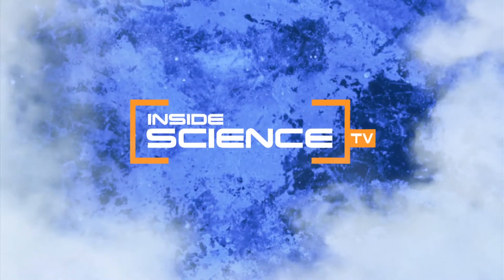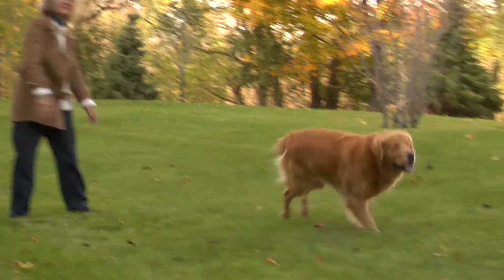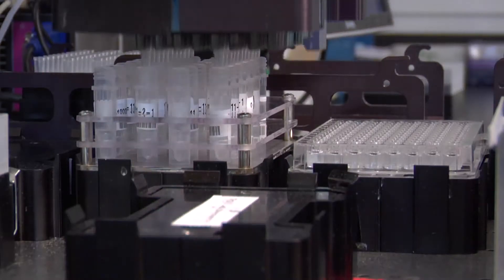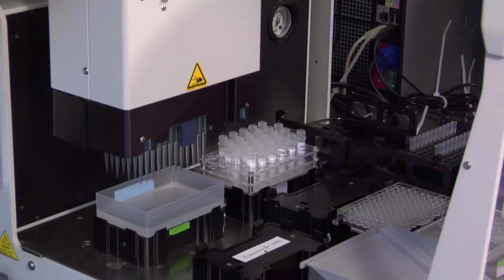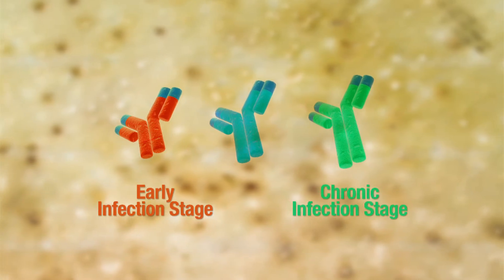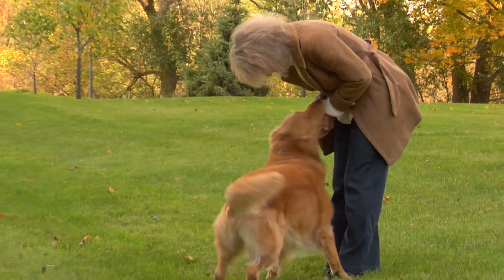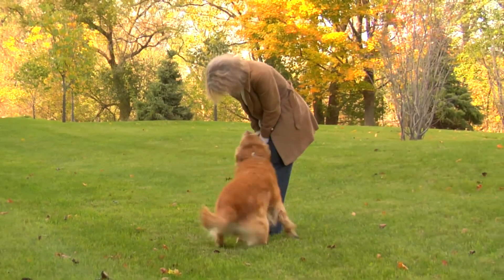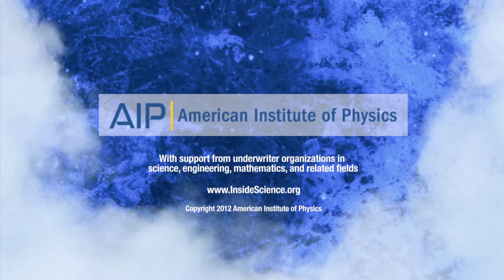Better Test for Lyme Disease in Pets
A new test for Lyme disease in horses and dogs can better determine the stage of infection, and increase the effectiveness of treatment.